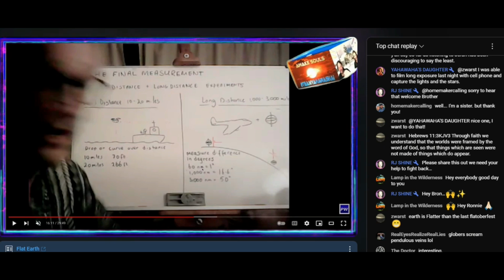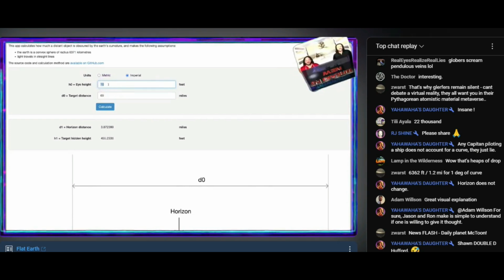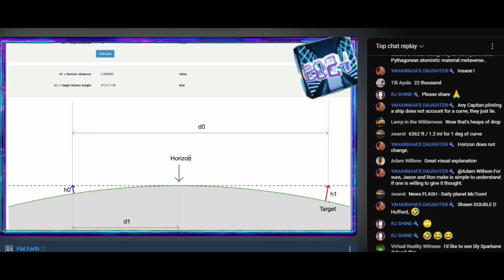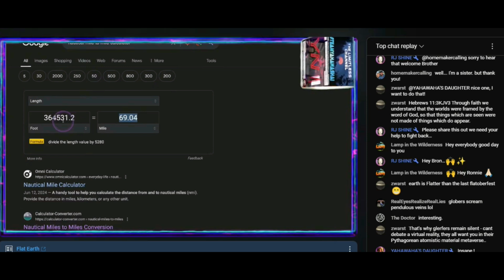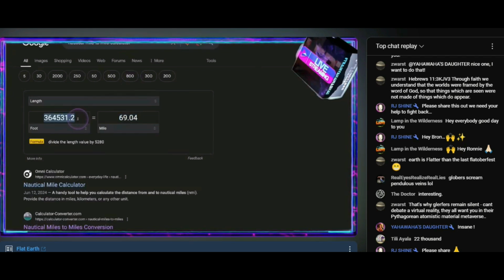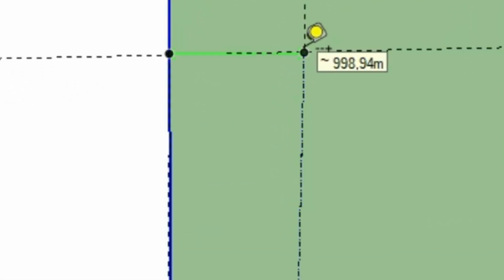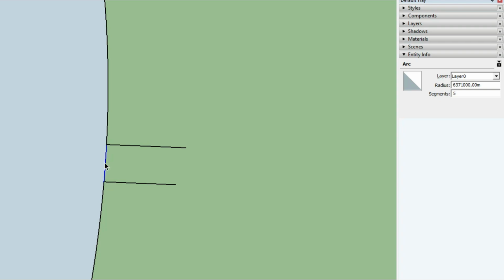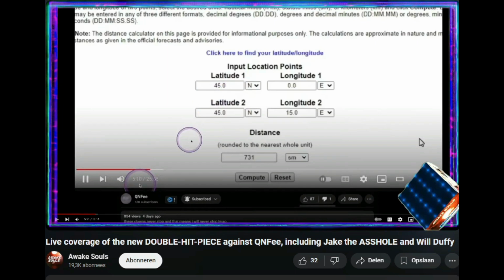Flat Earth : Measuring Radius With @awakesouls And @thelimitlesschannel7560